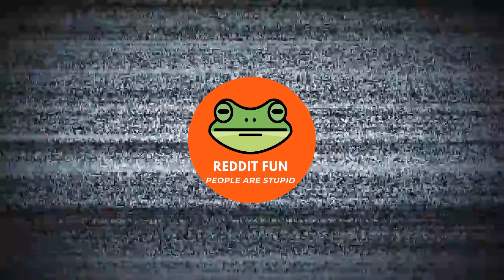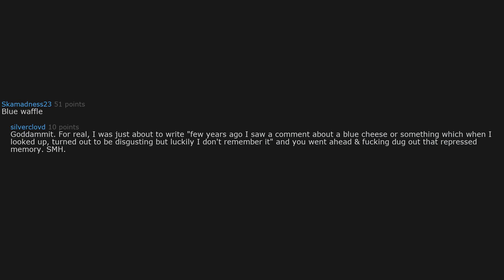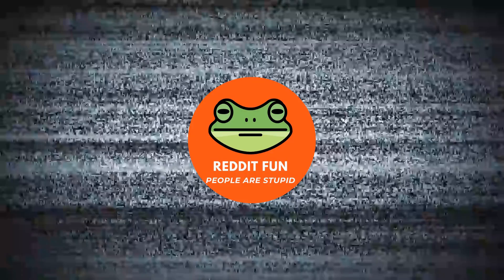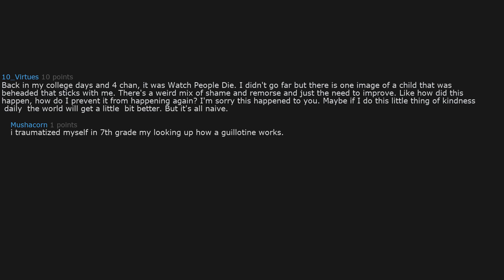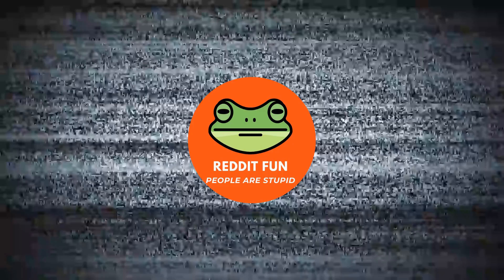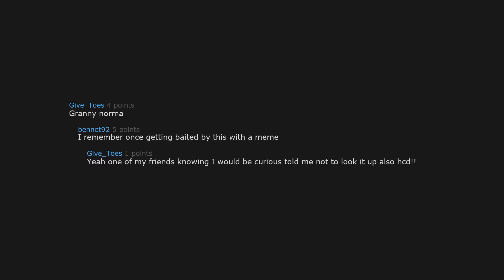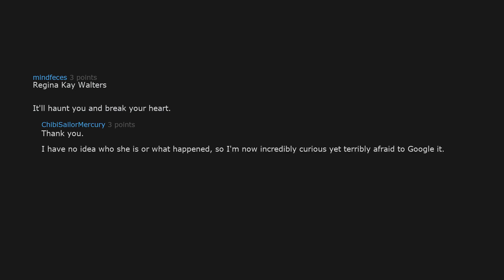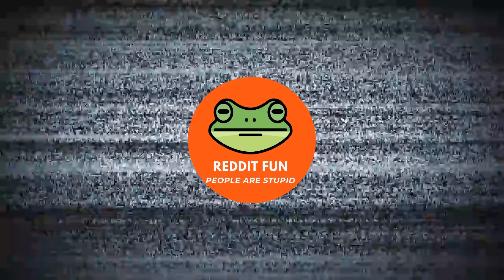Things You Should not Google [SHOCKING] (r/AskReddit)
-Reddit Infinite PEACEEE